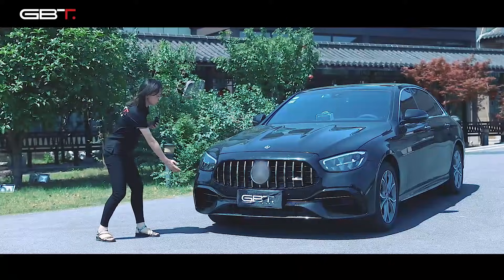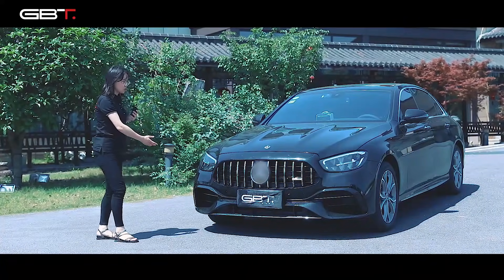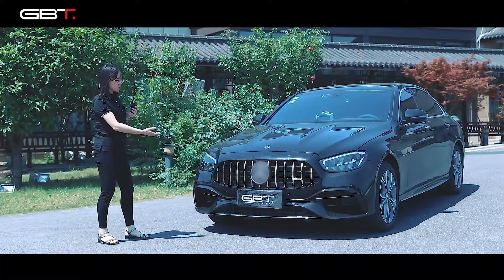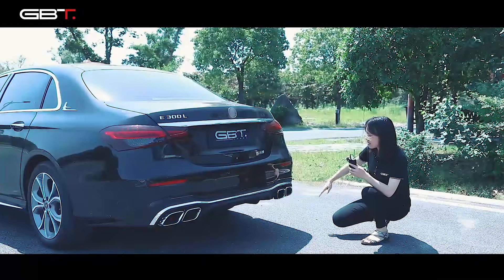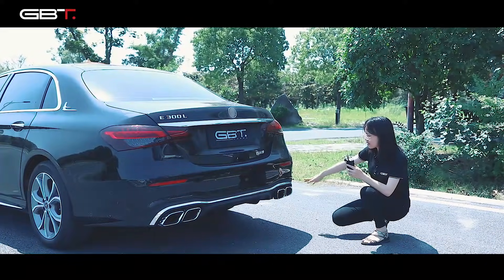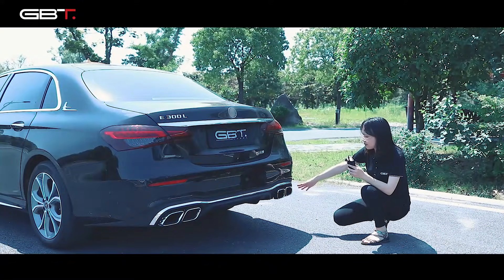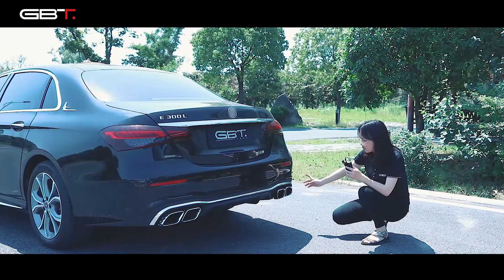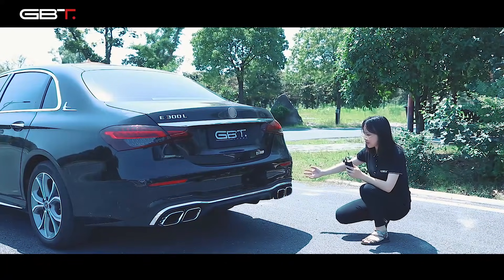GBT body kit for 2021 Mercedes-benz E Model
GBT 2021 body kit for Mercedes-benz E Model

GBT|| Get Best Trips!

About GBT:
GBT is a global comprehensive service provider of automotive micro facelift, GBT make set design and development, production management, market layout, brand operation as one, committed to the ultimate refit experience into every car, and each user, to meet the personality of life, to create the ultimate journey!